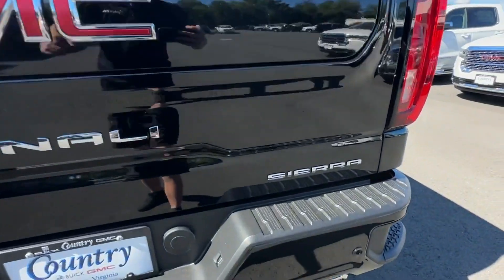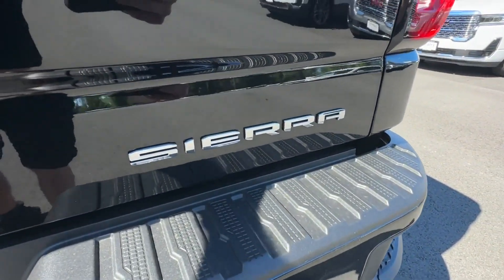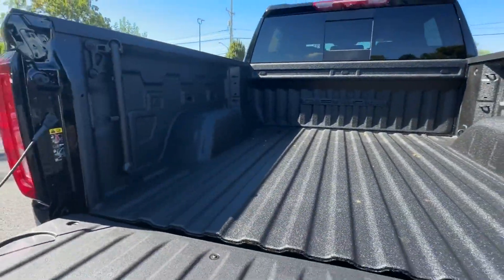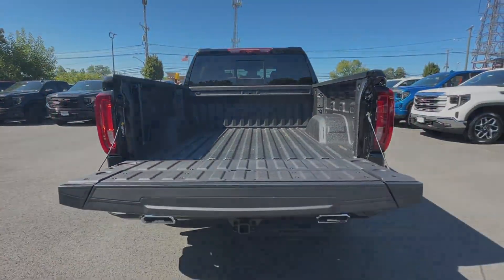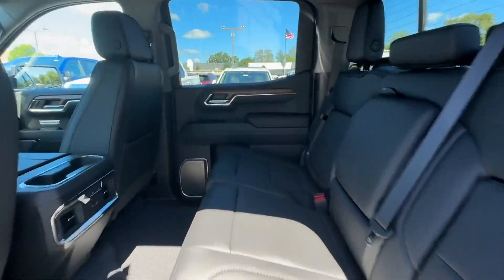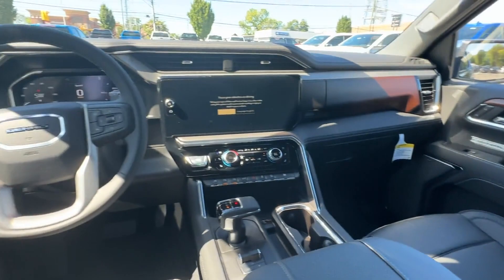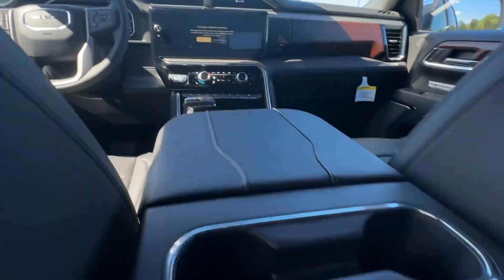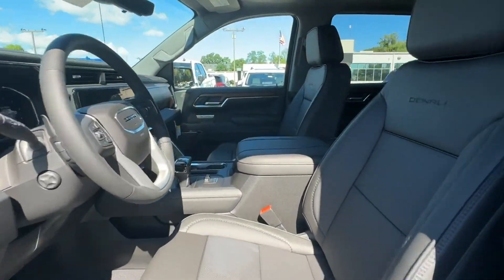Used 2023 GMC Sierra 1500 Denali Leesburg, Manassas, Winchester, Sterling, Frederick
2023 GMC Sierra 1500 Denali 1GTUUGE80PZ330238 Video

This 2023 GMC Sierra 1500 Denali 1GTUUGE80PZ330238 is full of phenomenal features such as: